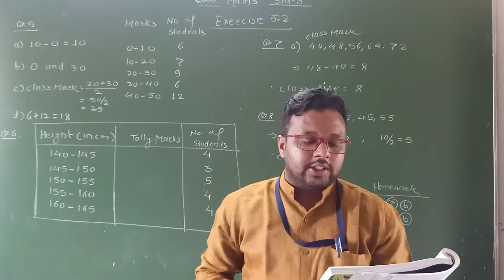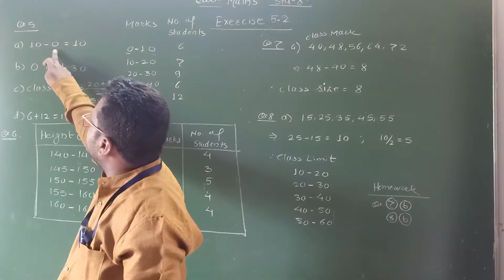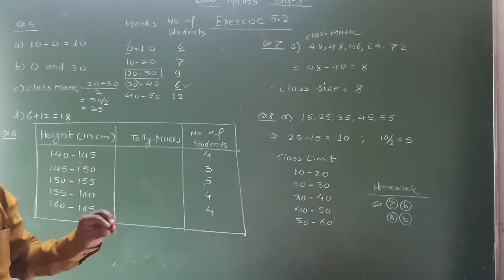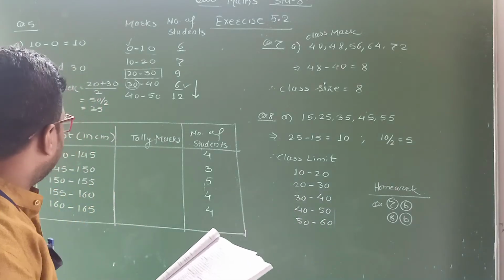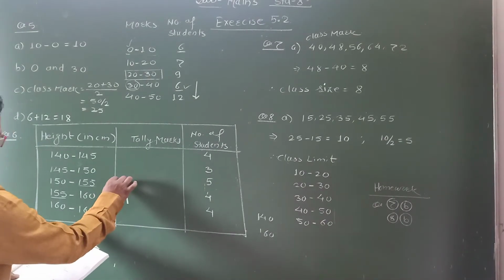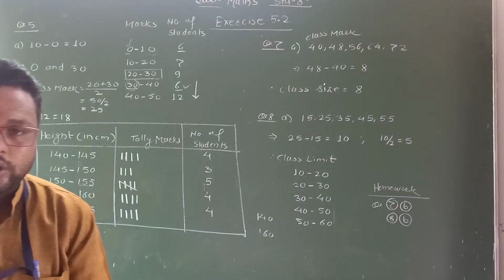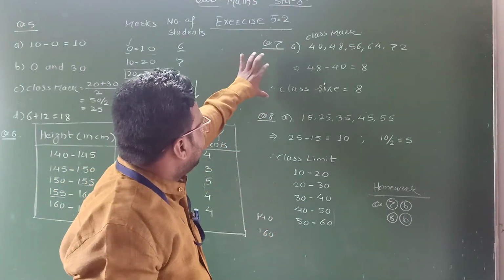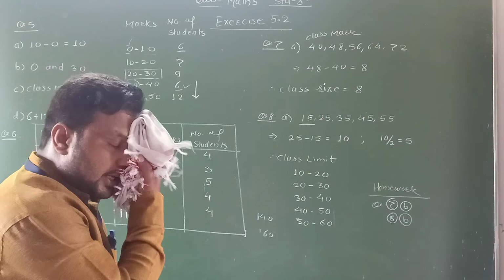Maths L5 video4 std 8th